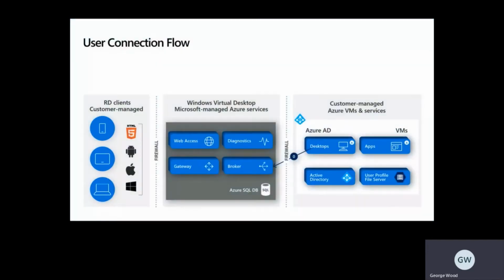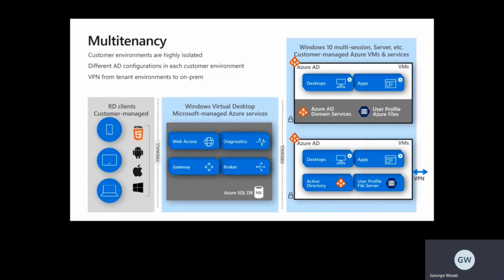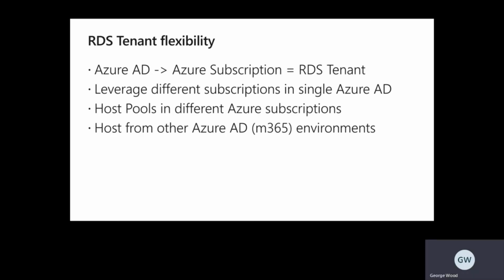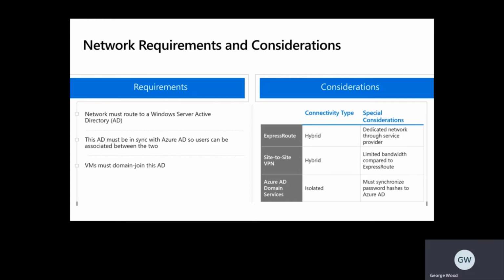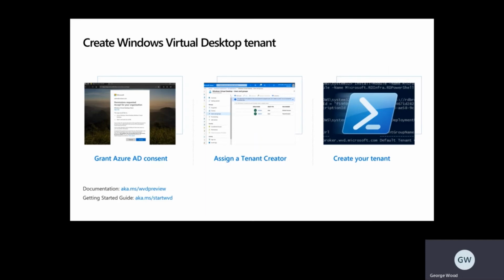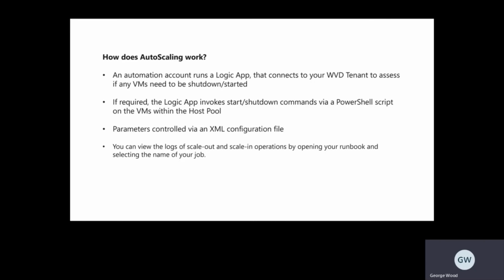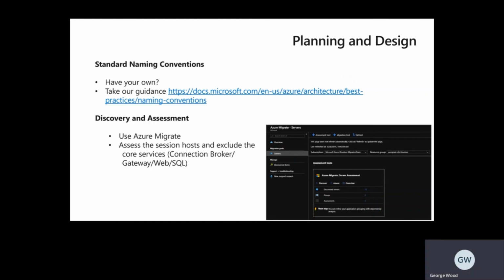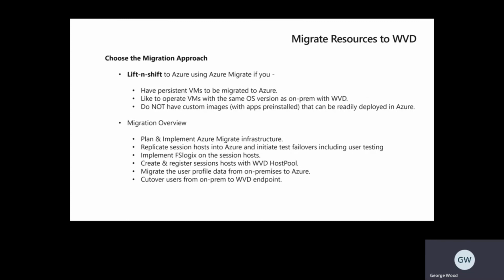Design and Implementation of Windows Virtual Desktop [Module 3]